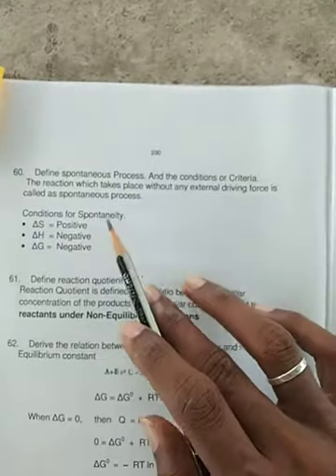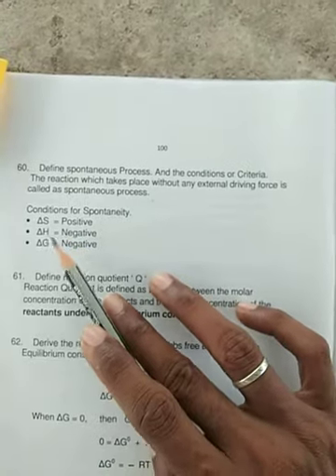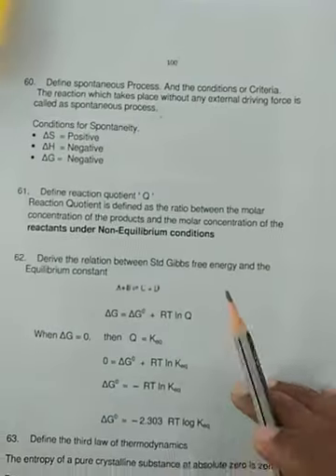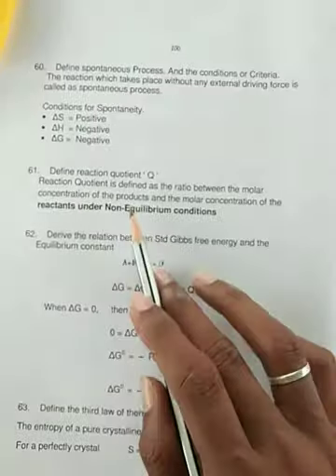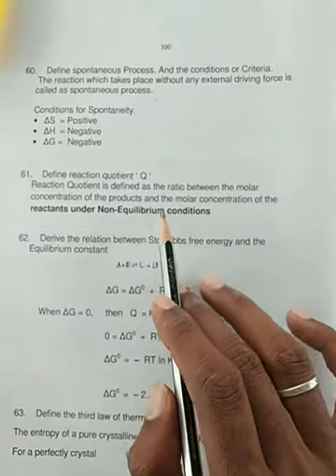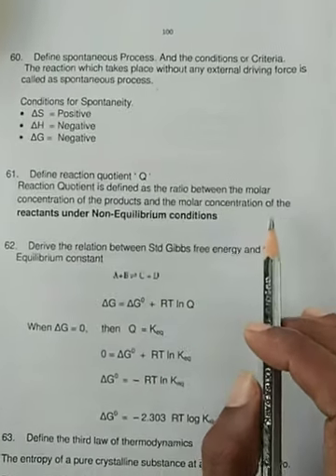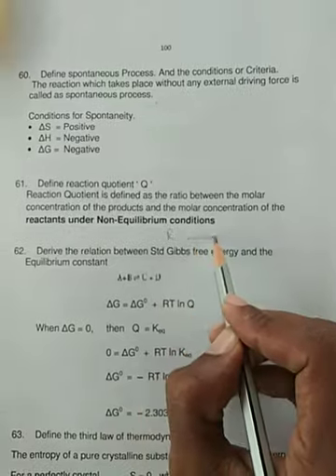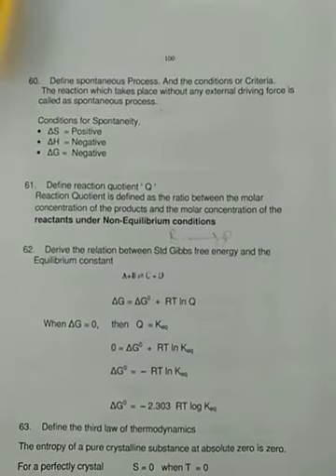XI STD CHEMISTRY